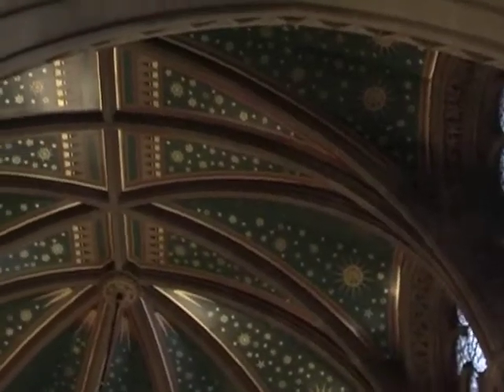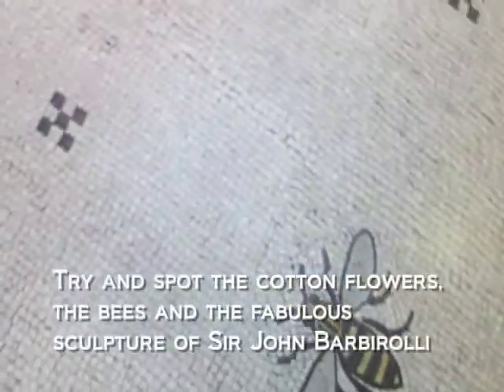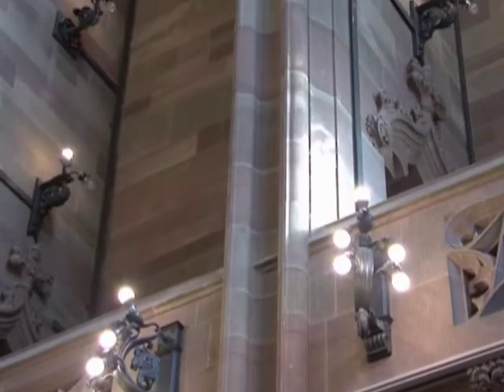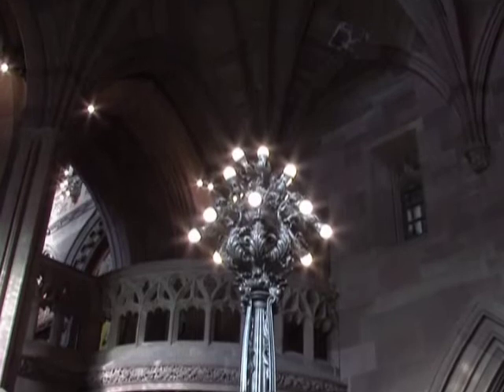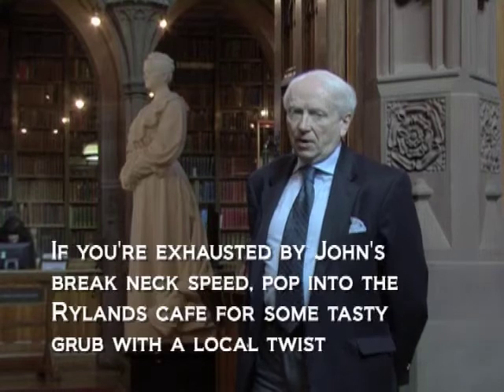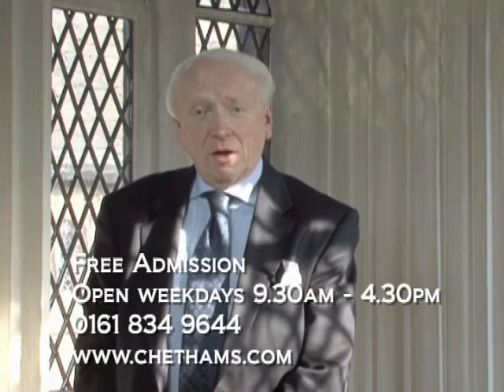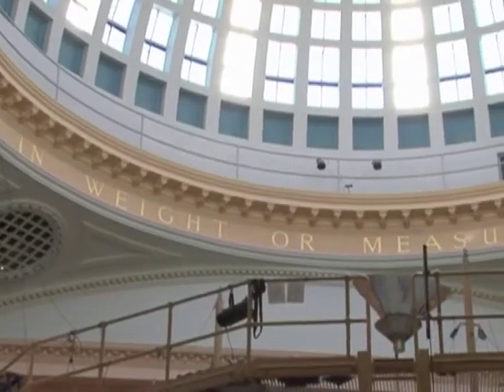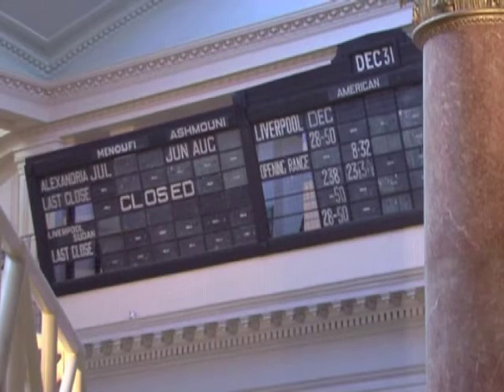A Grand Day Out in Manchester (Michelle Robinson)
Filmed on location in Manchester, 2011. "A Grand Day Out in Manchester" a five-minute travel-package which I produced and directed was filmed against the constraints of a few short sessions with camera and crew over three days against which I had to marshall talent, permissions and other logistics. I was very happy with the end result which takes the viewer on a whistle-stop tour of the architectural heritage of Manchester.

Presented by John Kershaw, Chairman of Manchester Civic Society.